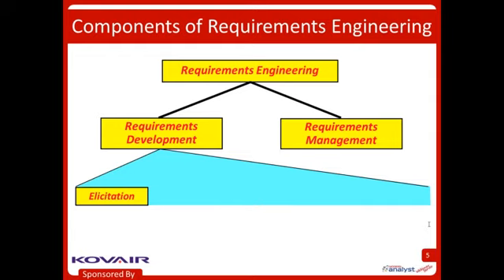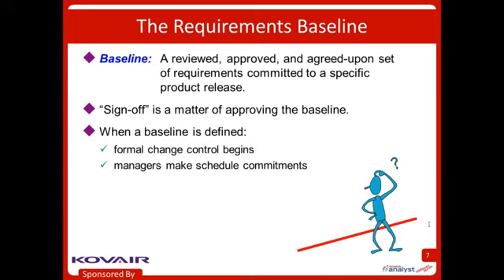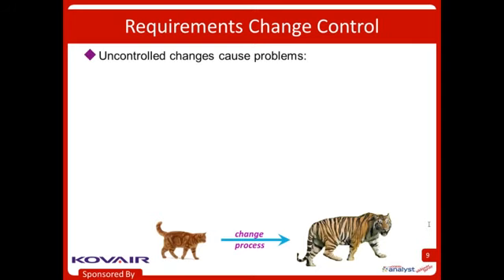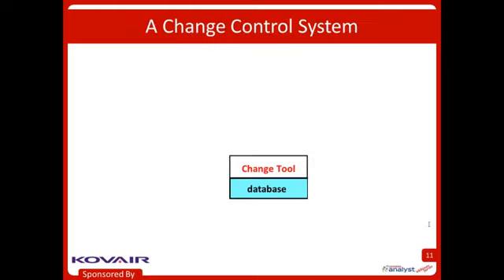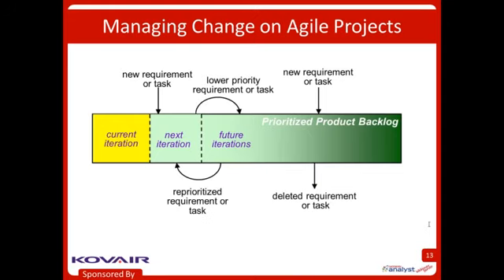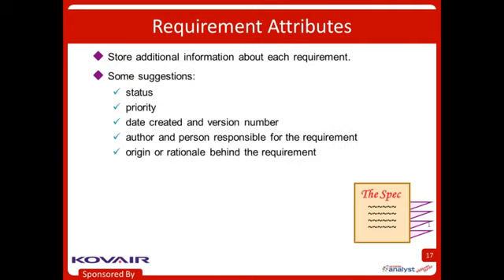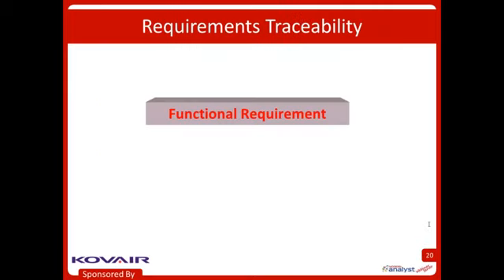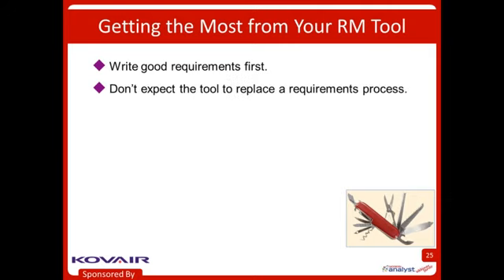Requirements Management Best Practices Webinar June 2017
Requirements development deals with getting good software requirements. Requirements management addresses the challenges of handling these requirements as the project proceeds over time. This presentation summarizes several best practices for requirements management. The following topics are addressed:
• Version control of requirements documents
• Change control
• The change control board
• Impact analysis of change requests
• Requirements attributes
• Tracking requirements status
• Requirements traceability
• Using requirements management tools